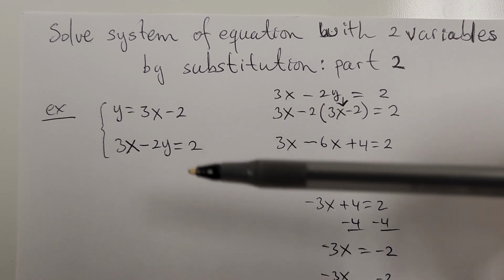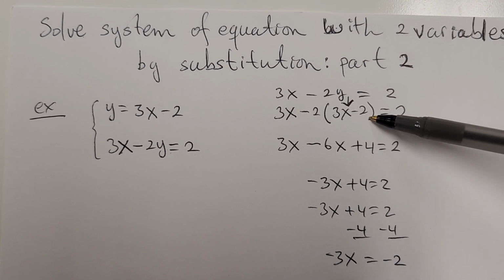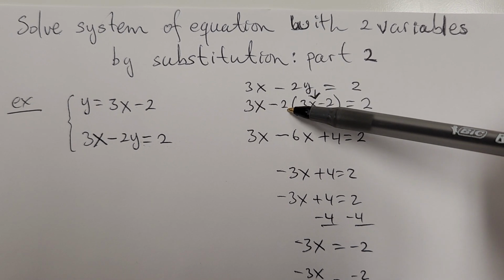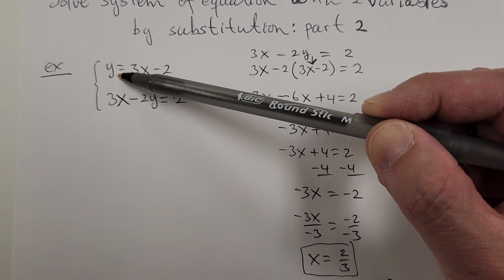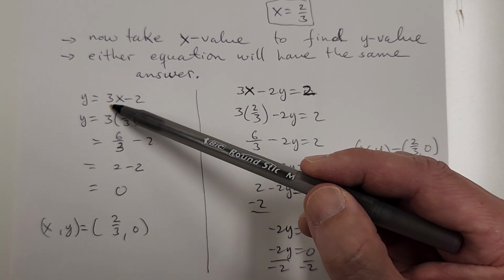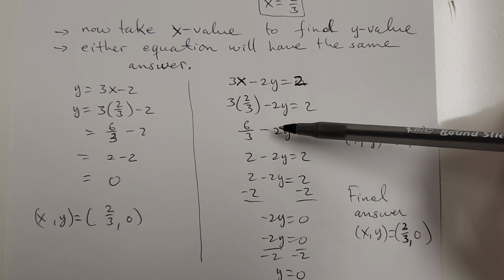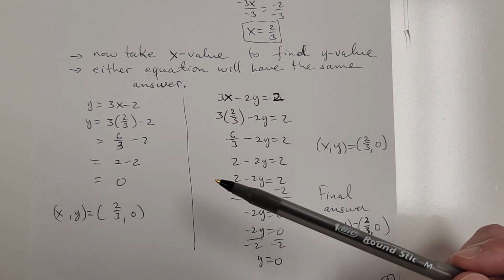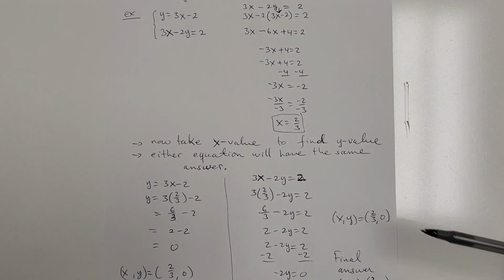Solve system of equation with 2 variables by substitution: part 2